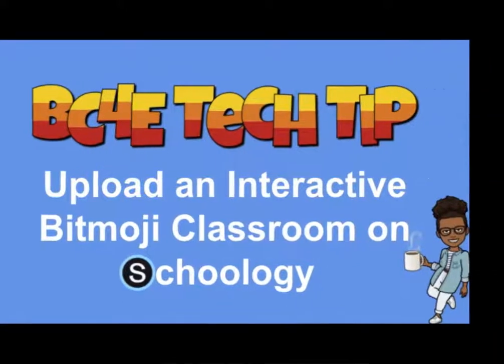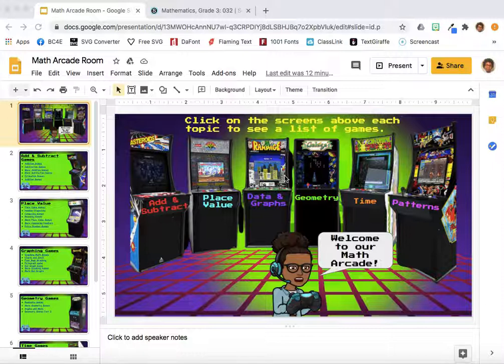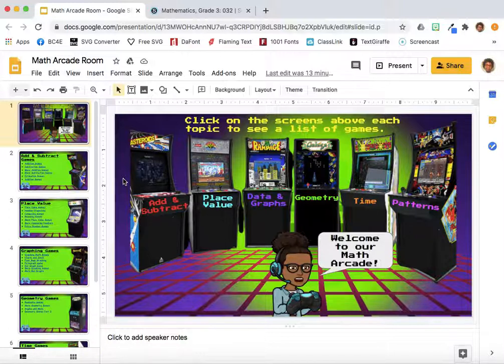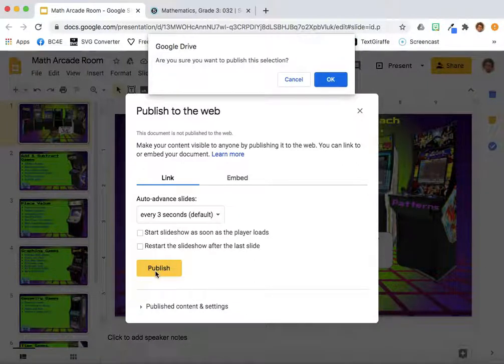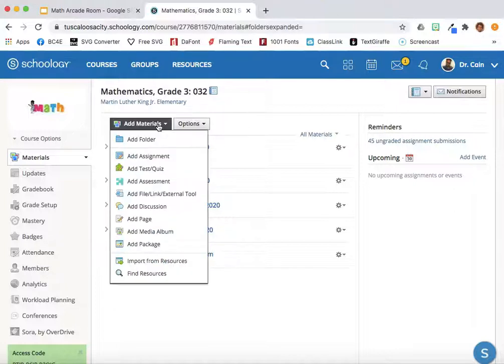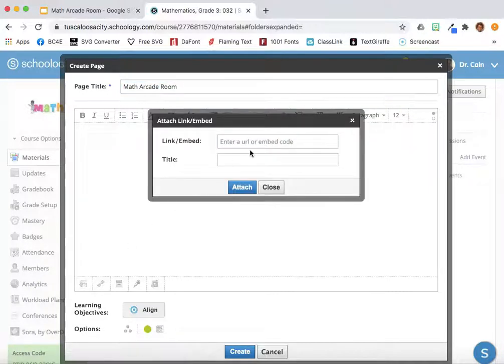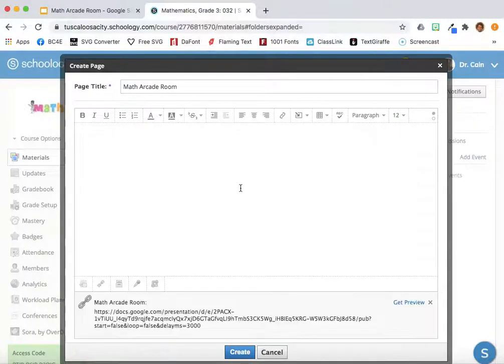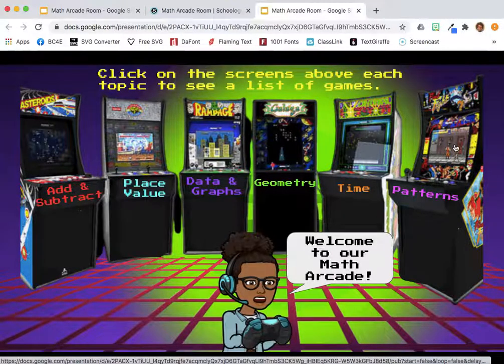An Efficient Way to Upload Interactive Bitmoji Classrooms on Schoology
There are multiple ways to upload an interactive Bitmoji Classroom on Schoology. Why do it the hard way? This video demonstrates how to efficiently upload an interactive Bitmoji Classroom on Schoology (without a black Slides toolbar).